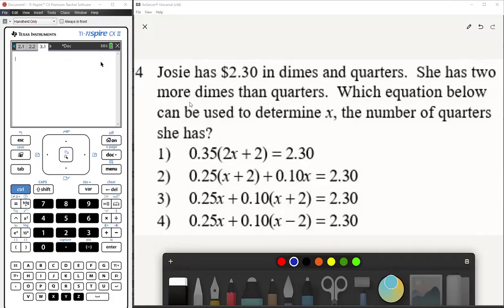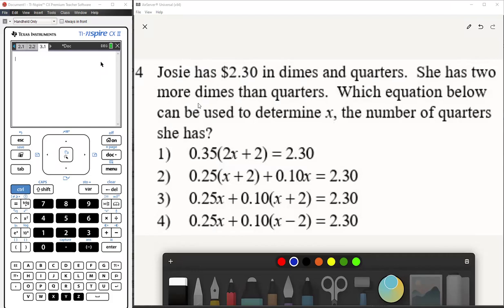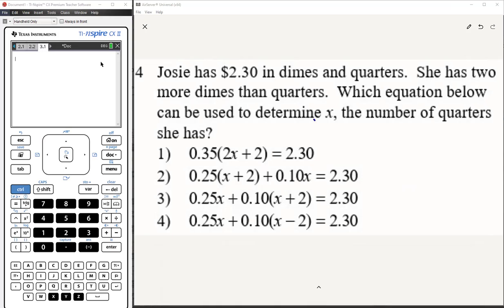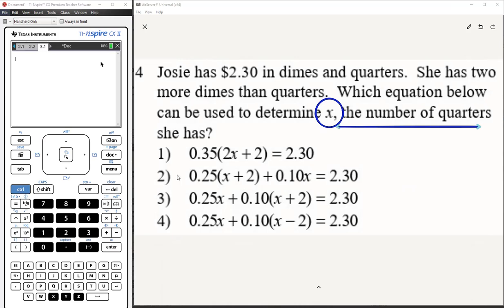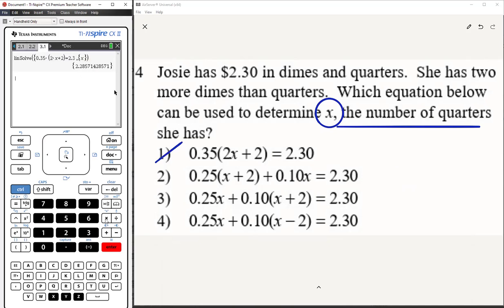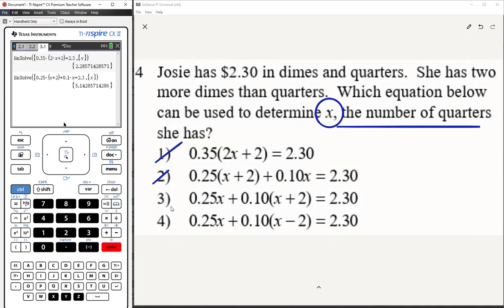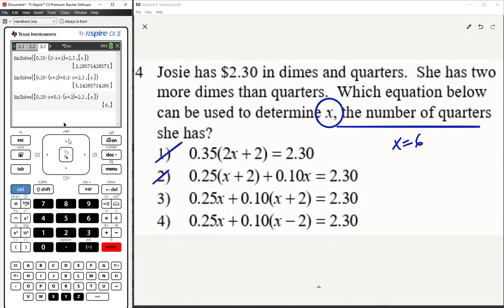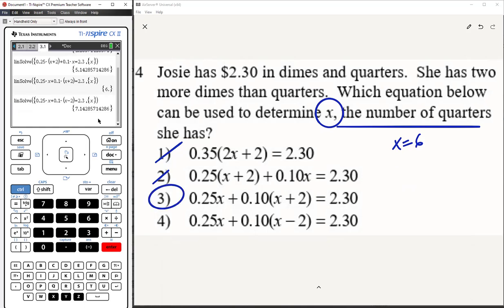2026 Algebra 1 Random Worksheet and Questions Final Review Q4